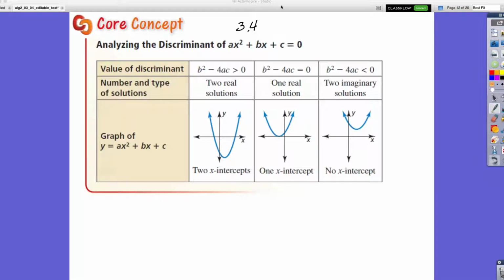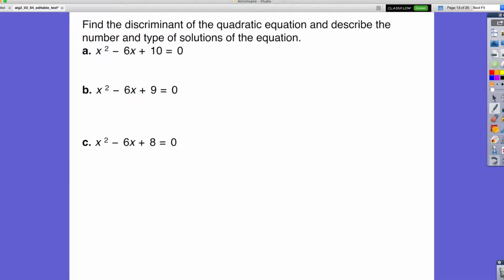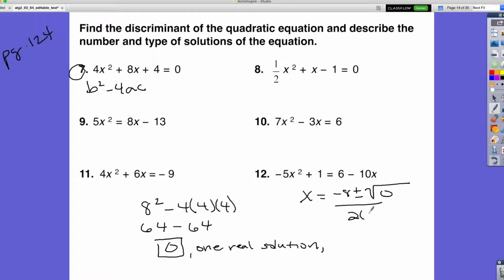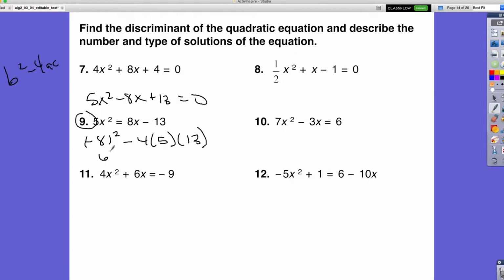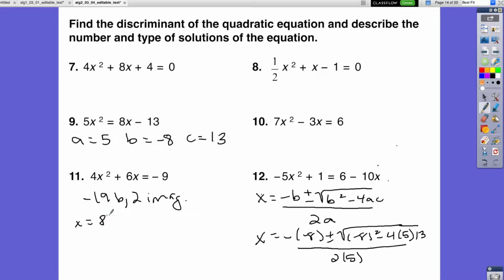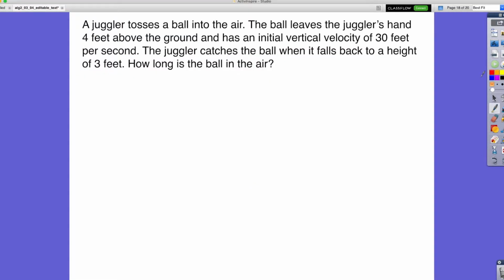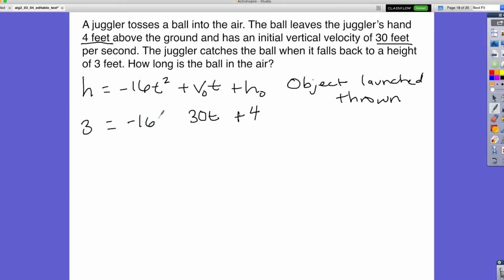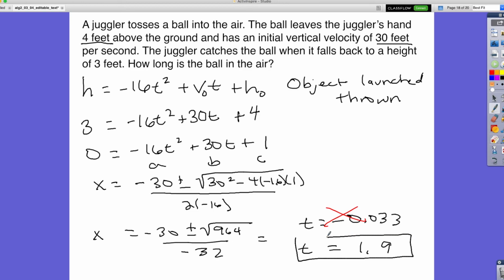Alg2 3 4a Discriminant